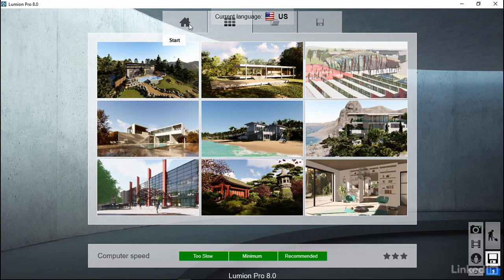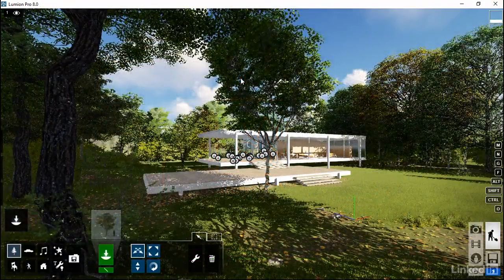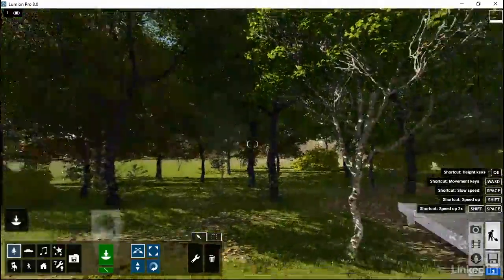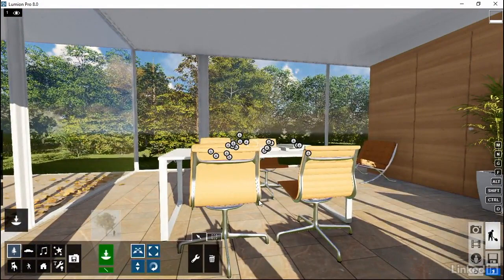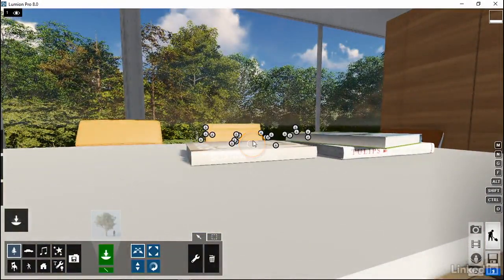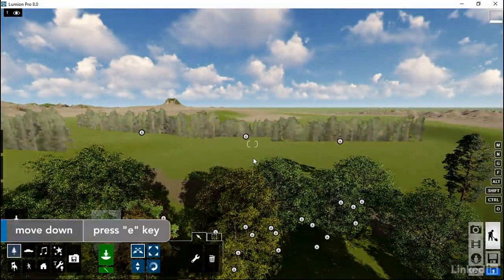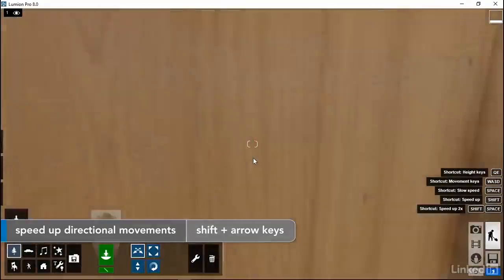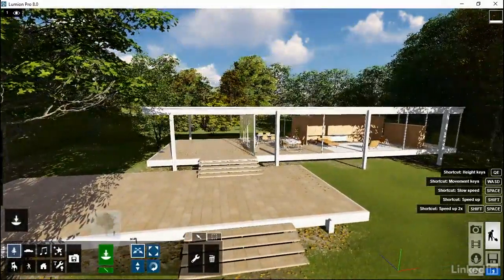009 Controlling the camera